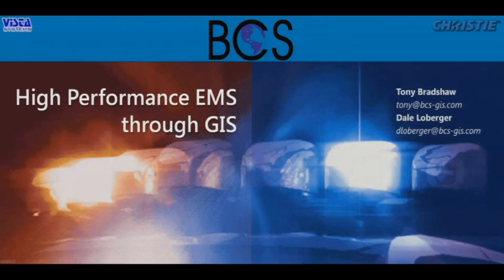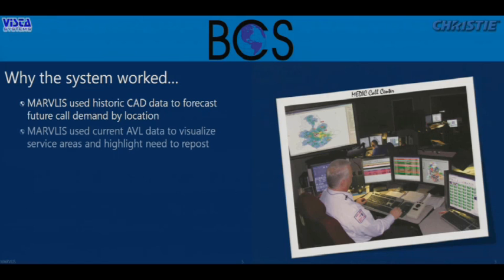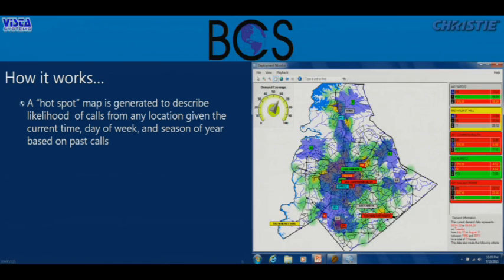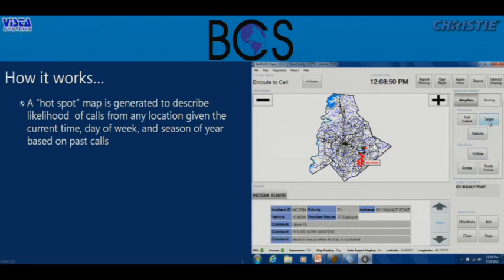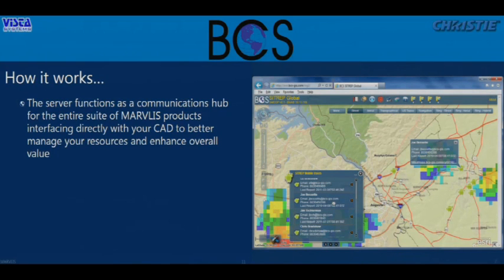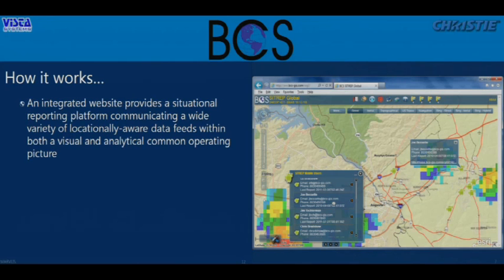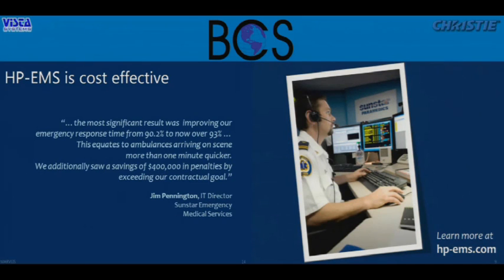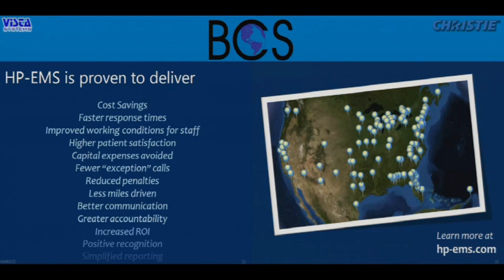High Performance EMS through GIS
A discussion of how is GIS being used to improve performance of public safety.